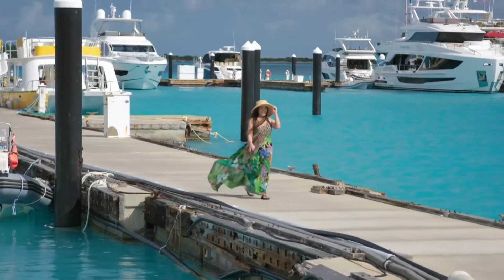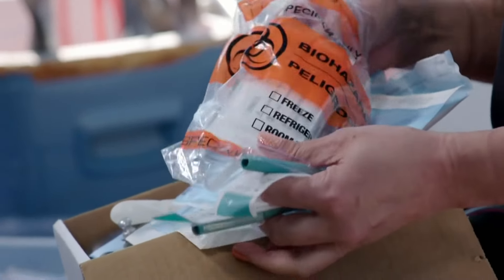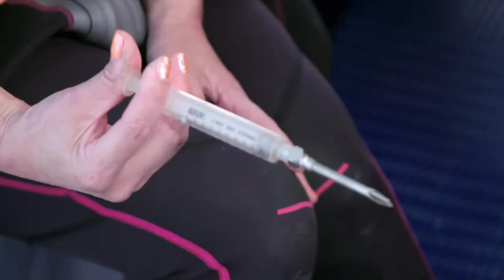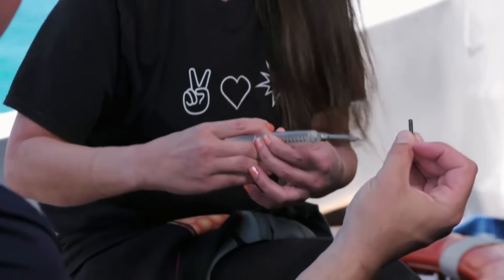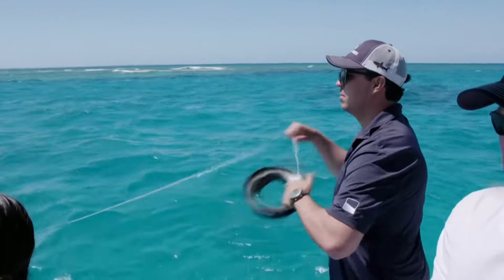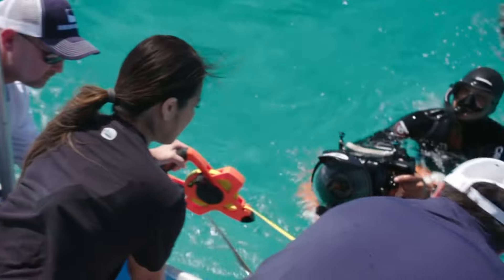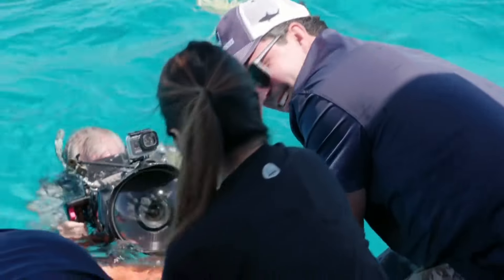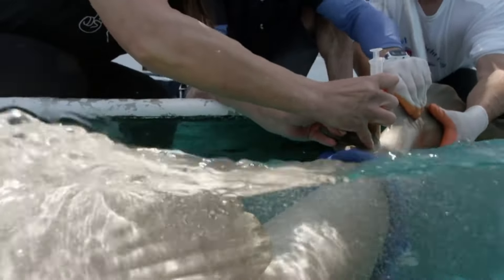Dr. Sandra Lee Performs Skin Surgery On Sharks! | Dr. Pimple Popper Pops Shark Week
Dr. Sandra Lee learns about the biology of sharks as she performs some skin operations on wild sharks.